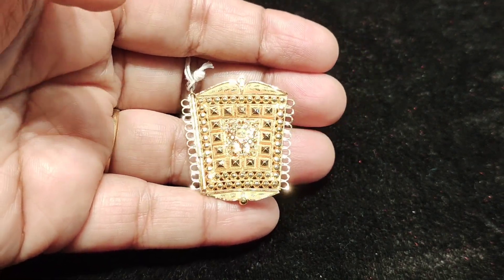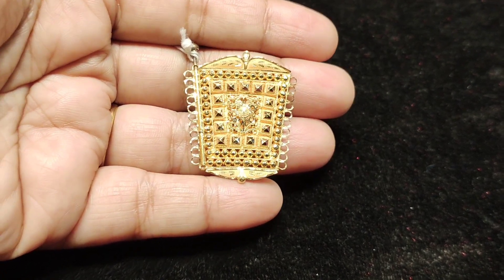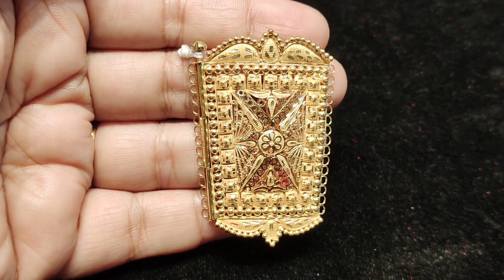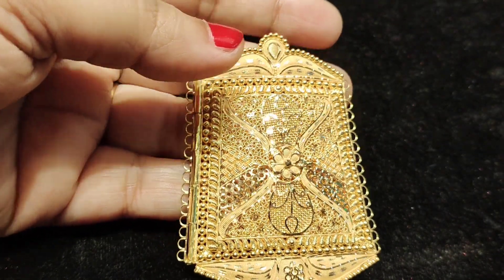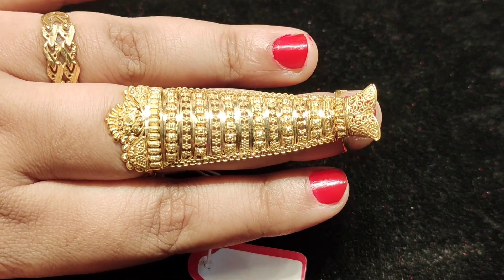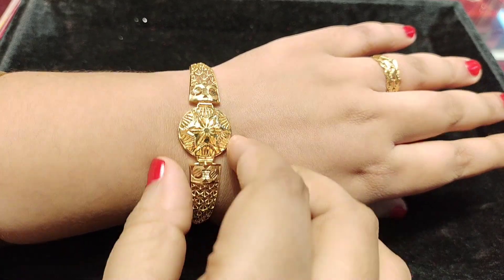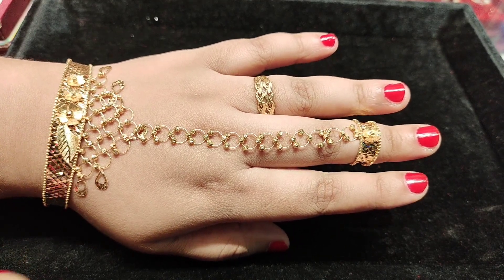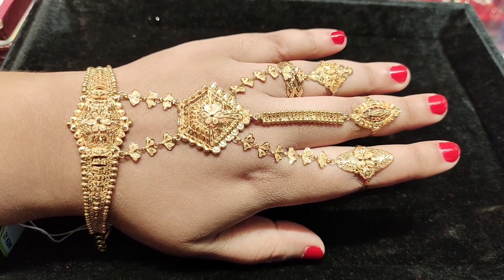সোনার মানতাসা,সোনার ব্রেসলেট সোনার রতন চুর কালেকশন